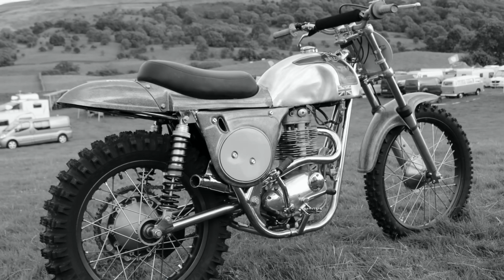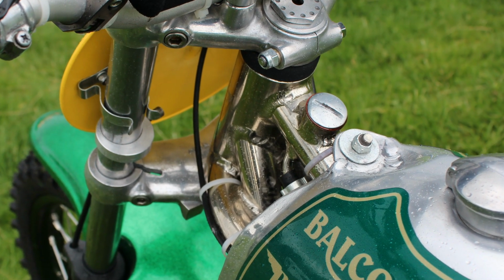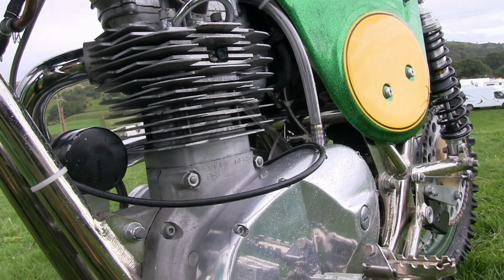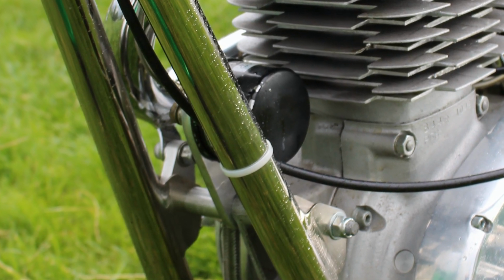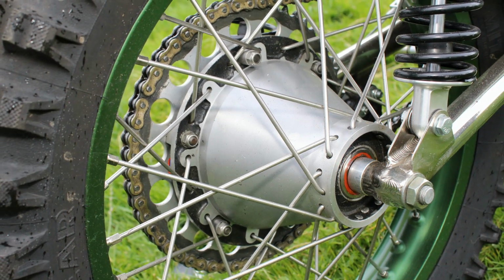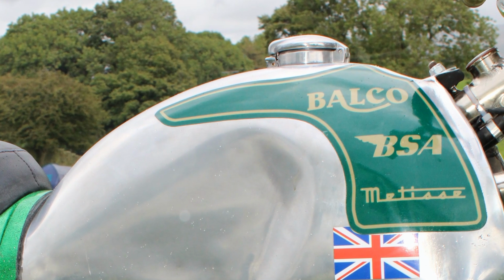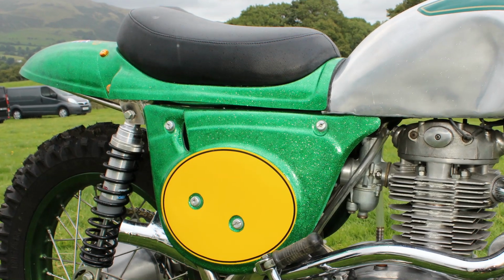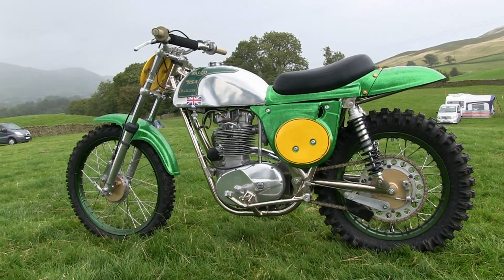Classic "Balco" Rickman Metisse BSA Victor 475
Another old classic from the video archives and in this video we take a look at a quite unusual machine that was built by Paul Balsillie of Balco motorcycles. This bike is a Rickman frame kit that's had a 475 tuned BSA Victor motor put into the chassis.